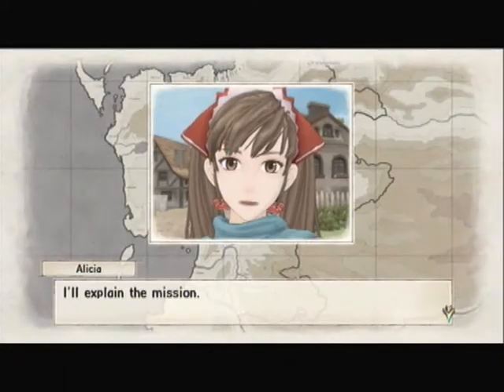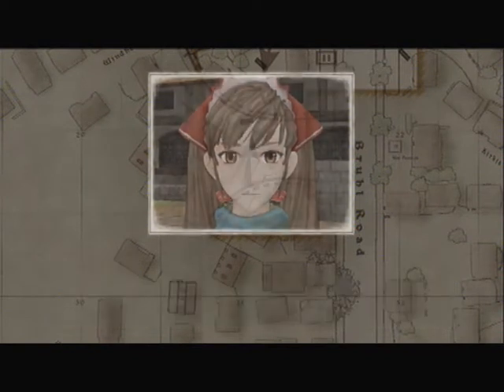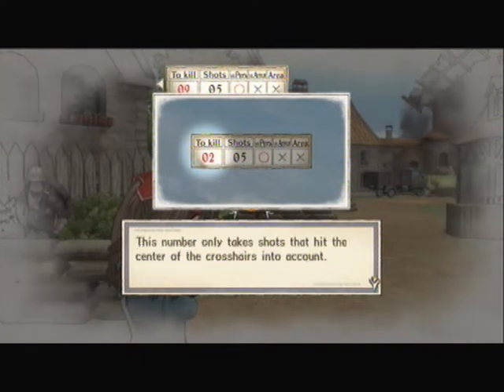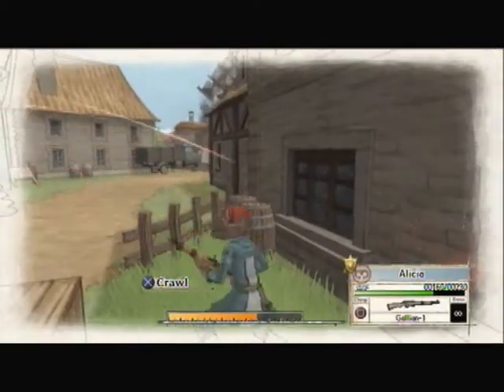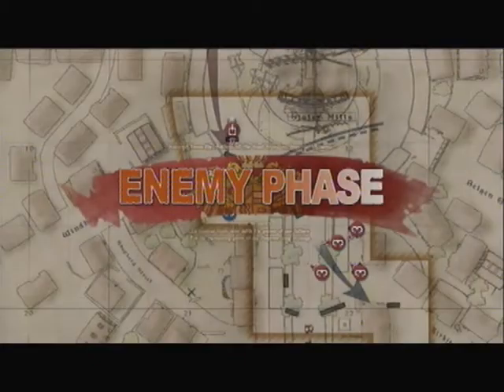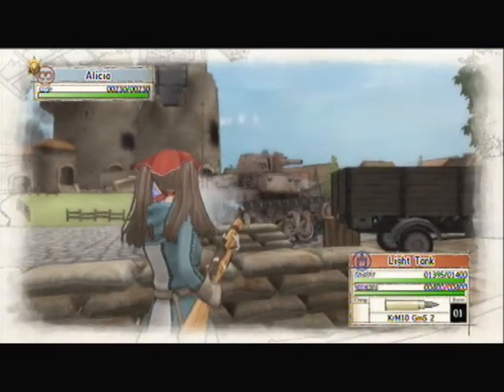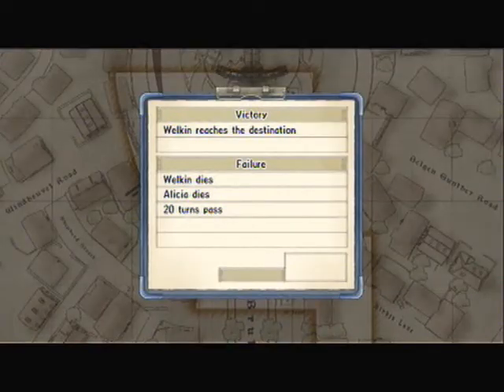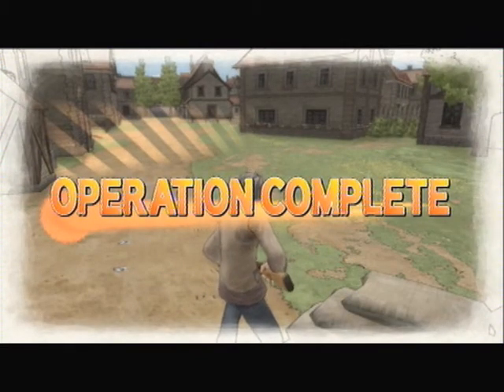Let's Play Valkyria Chronicles - Part 04 Tanks in town!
man I'm stupid i forgot too record in widescreen x( I will try to fix it in the next part i'm sorry!